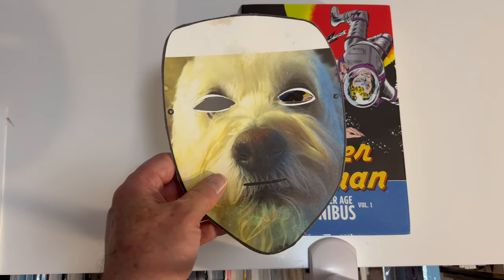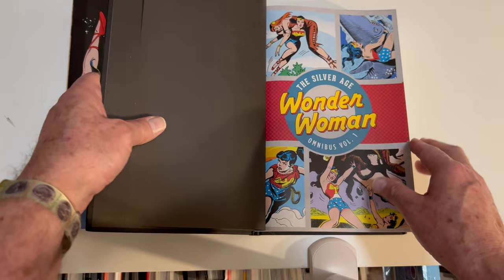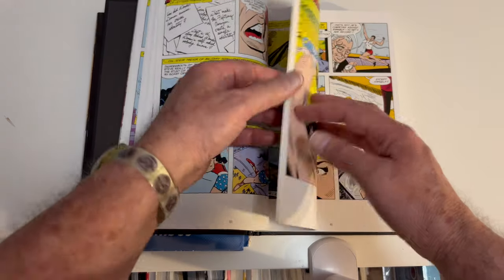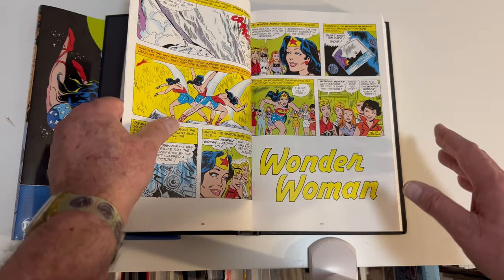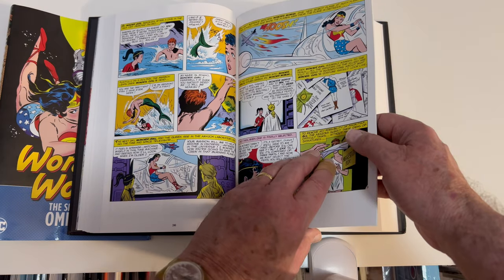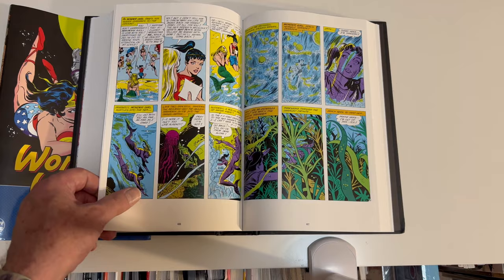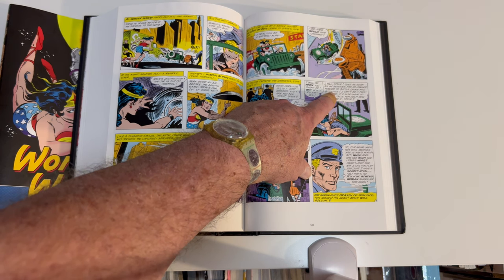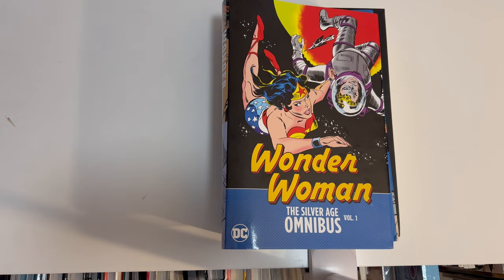Wonder Woman The Silver Age Omnibus Vol 1 Overview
$2 off code @OPB: OMNIDOG